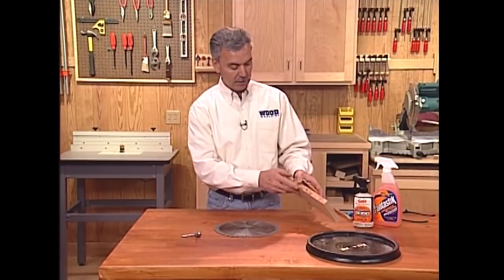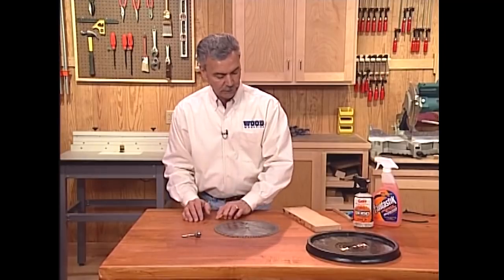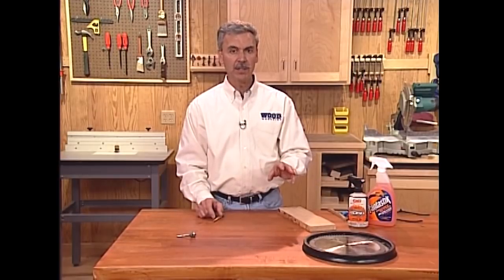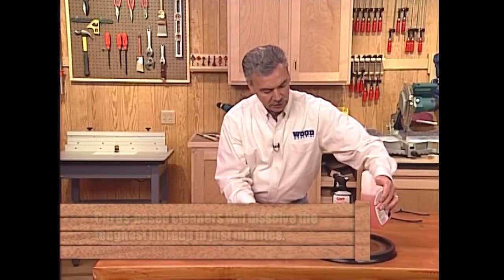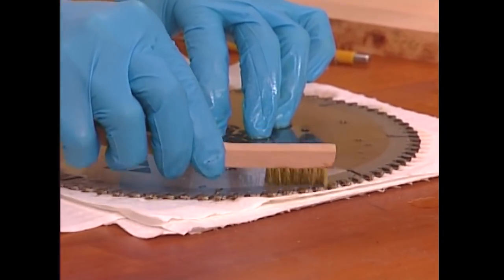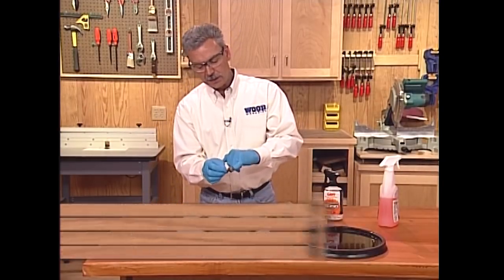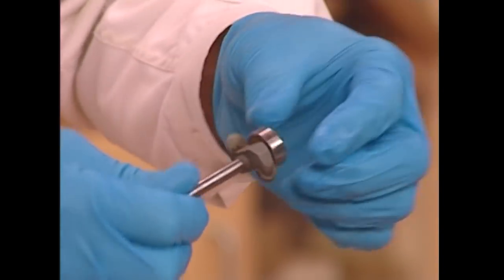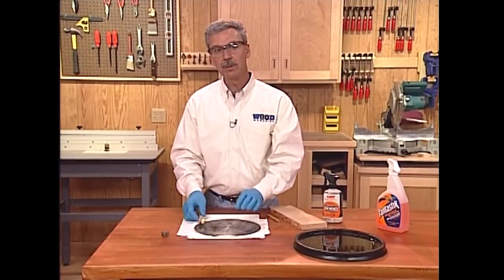How To Clean Blades And Bits - WOOD magazine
Learn how to best clean your saw blades, drill bits and router bits.  WOOD magazine's Jim Heavey provides tips and techniques that ensure a cleaner cut for you.

Does it look like you're missing some videos in your playlist?  If you see a gray Private window, don't worry, you haven't missed a thing.  In fact you should be excited because that tells you we have more videos to come in the weeks to follow. I could tell you the titles but that would ruin the surprise.